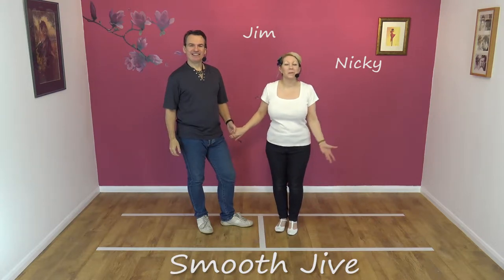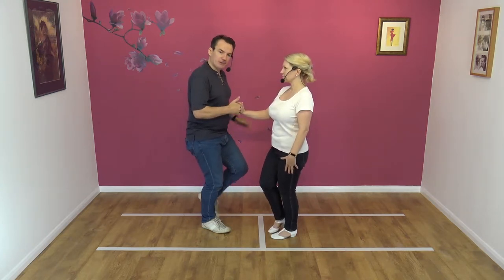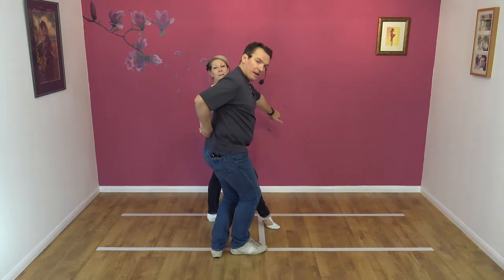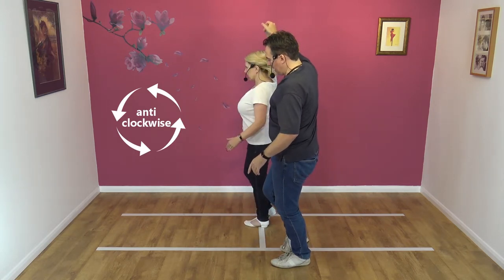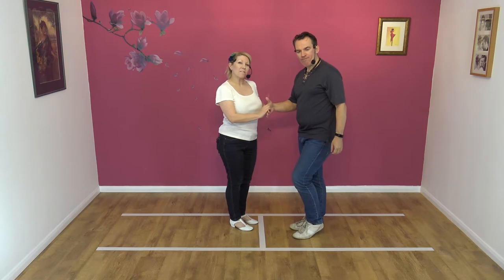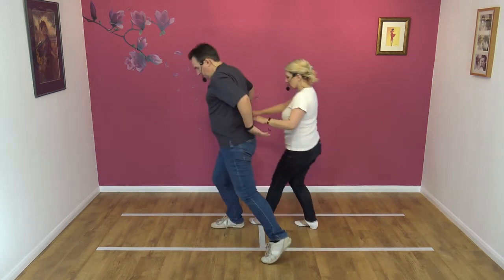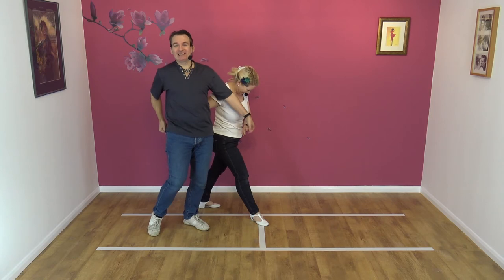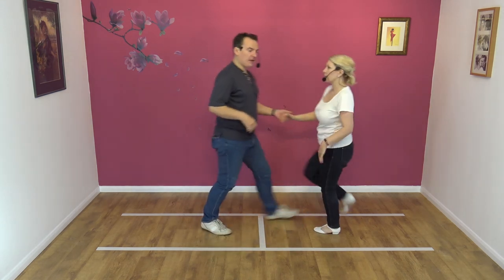Smooth Jive Dance Lesson: Catapult with Jim and Nicky